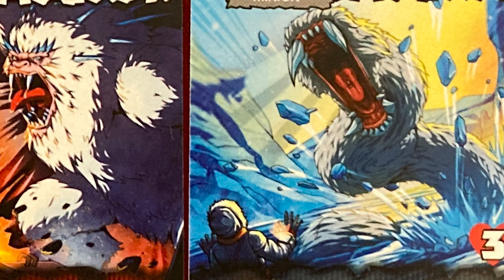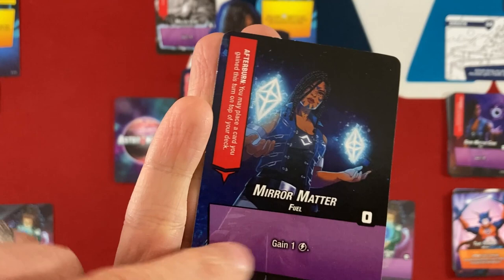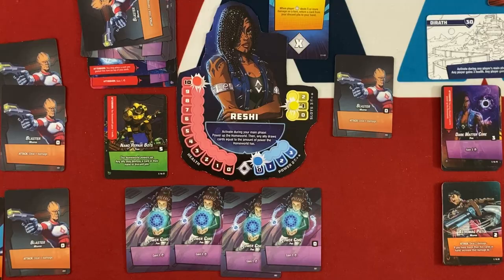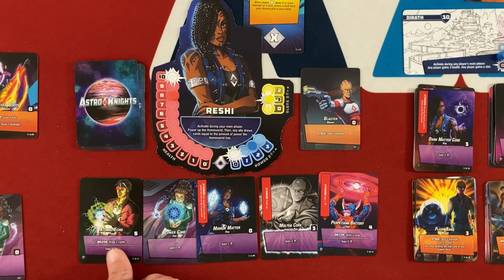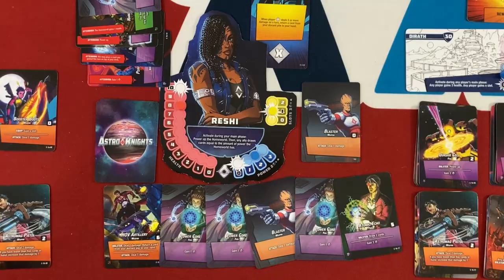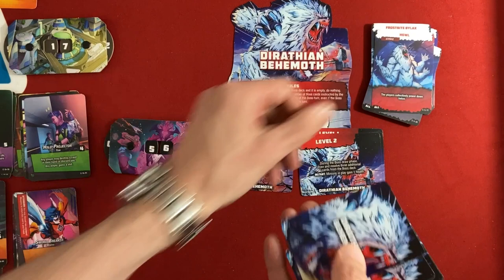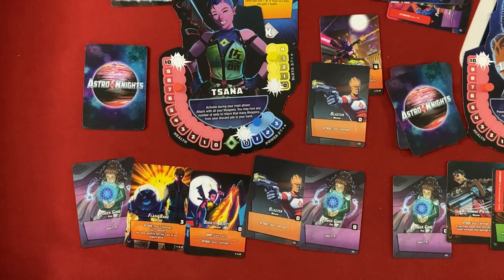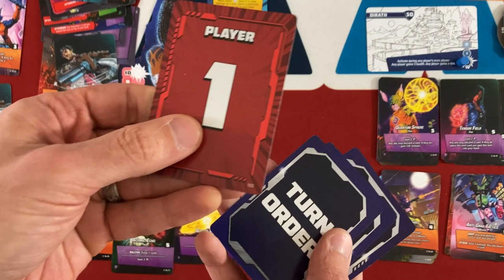Astro Knights: Eternity | Preview Play and Impressions | With Mike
Mike plays the new Eternity standalone set for Astro Knights, and gives his thoughts on the expedition mode.
0:00 - Introduction
1:04 - Content Overview
4:05 - Set-Up
8:14 - Playthrough
40:29 - Impressions